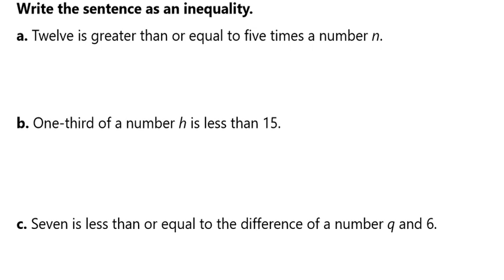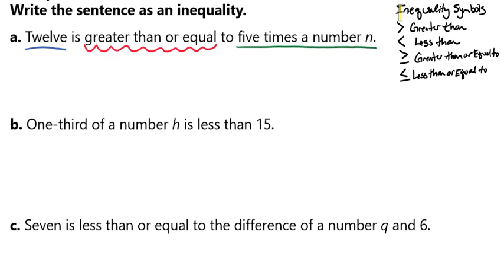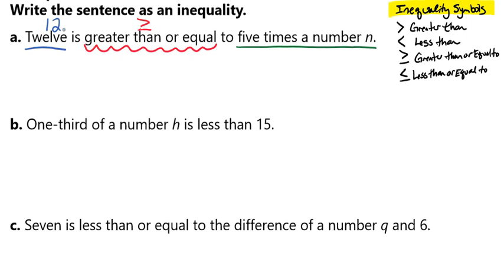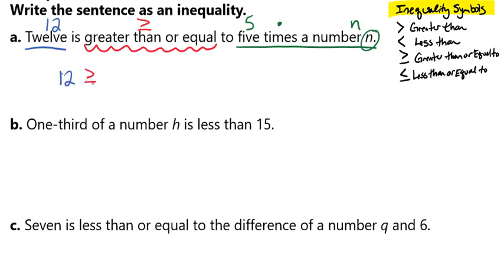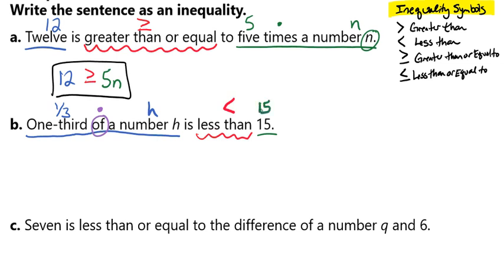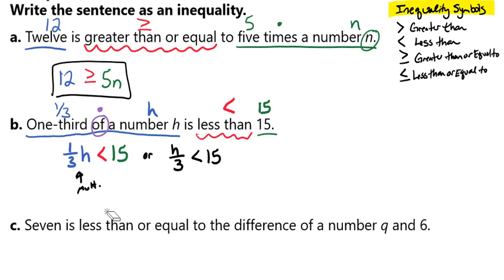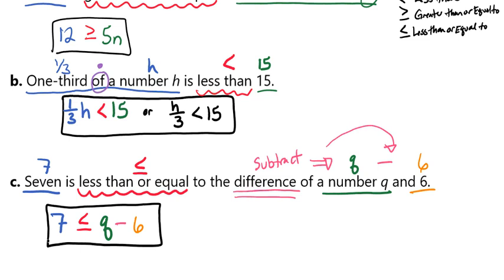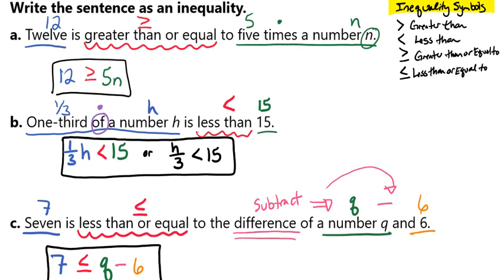Write the Given Sentence as an Inequality Video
This video goes through a few examples of how to write a given sentence as an inequality.